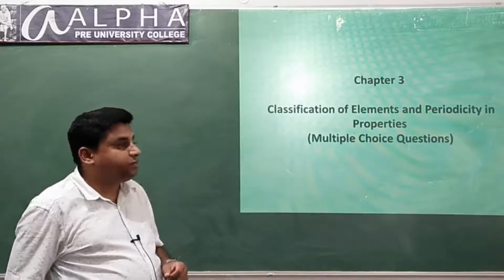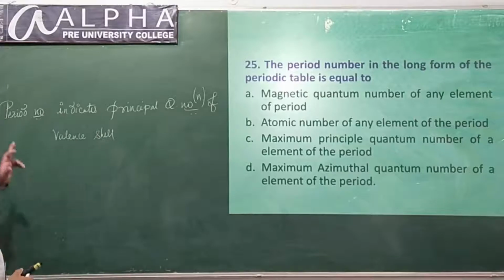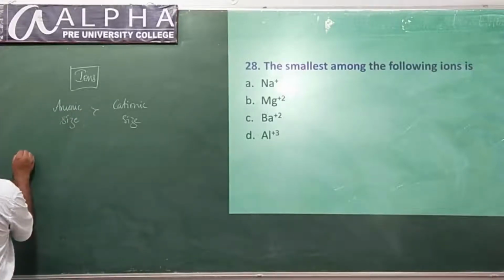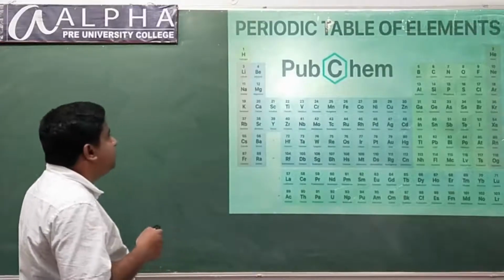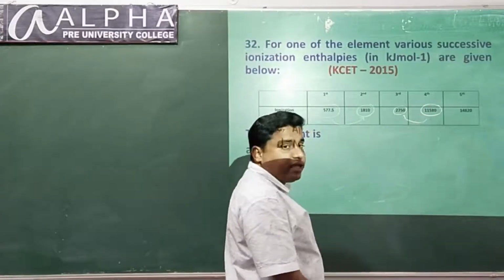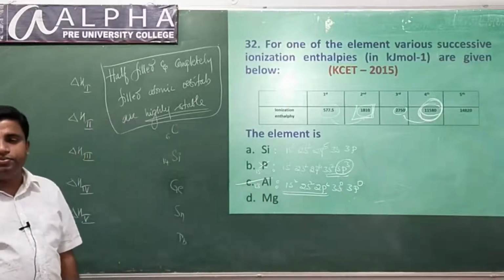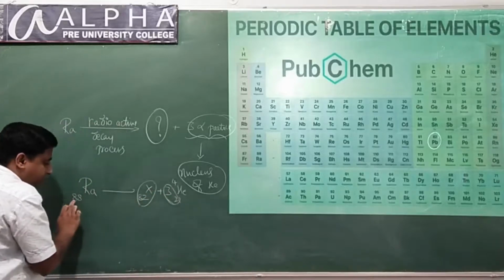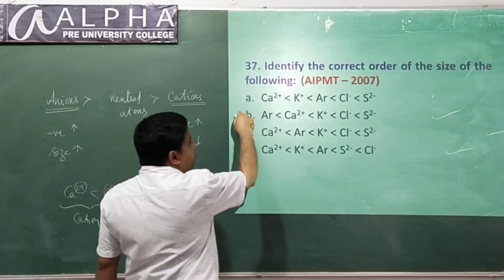Classification of Elements and Periodicity of properties